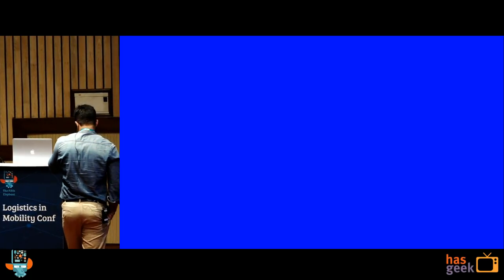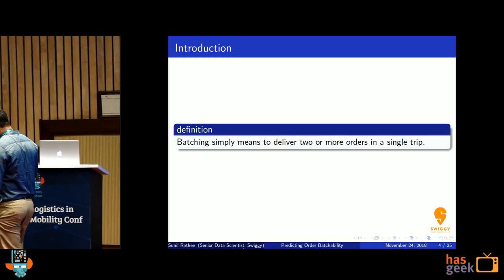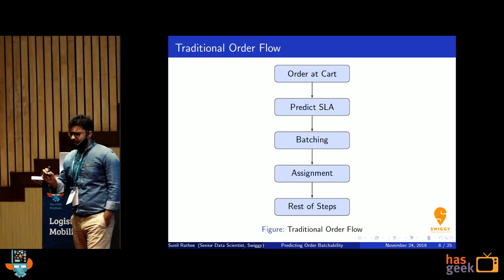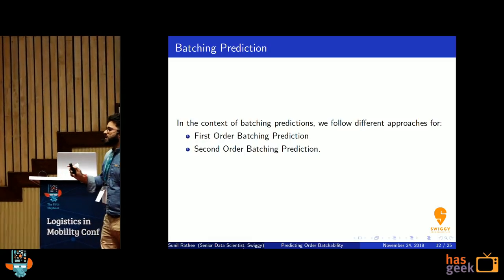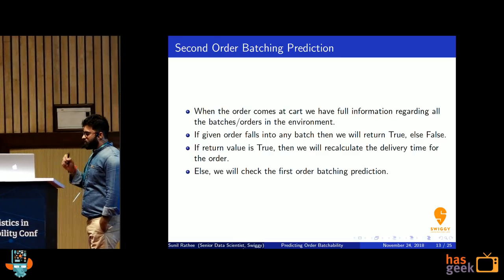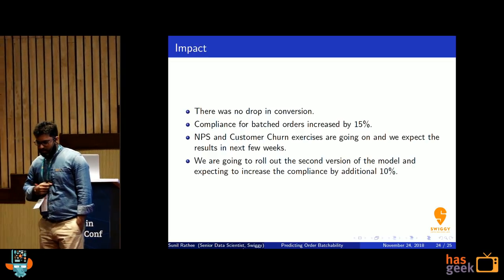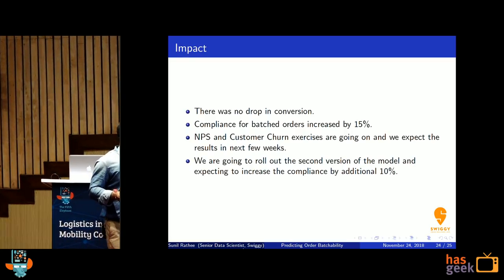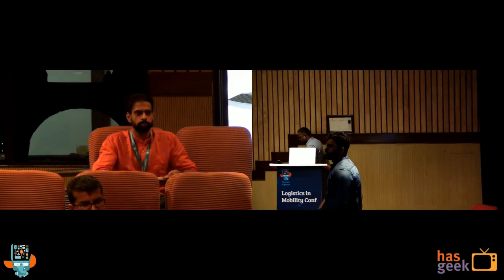Predicting order batchability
For a business looking to provide delightful user experience in the online food delivery space, it is paramount important to meet the promises. This talk will be mainly focusing on the time compliant deliveries at high demand and demonstrates how not meeting the promises effect the business in the short or long run in terms of Churn, Repeat, Net Promoter Score(NPS), etc. We will discuss about the necessity of batching the orders and its advantage and disadvantages on the system. Finally we will go through how we build a Deep Learning system, FOPS, to predict the orders which are going to batch and its effect on the overall environment of the online food delivery space.

We will talk about how we solved the problem with the help of Machine Learning/AI, Operations and Engineering.
Content of the talk will be around:
1) Batching Overview.
2) Problems with the existing framework
3) Customer Experience angle in batching
4) First Order batching Prediction
5) How First Order batching Prediction turned the numbers towards Swiggy
6) Next Steps

Sunil is a senior data scientist at Swiggy.